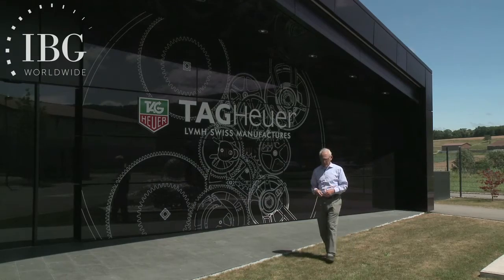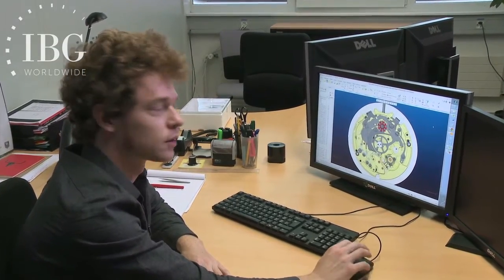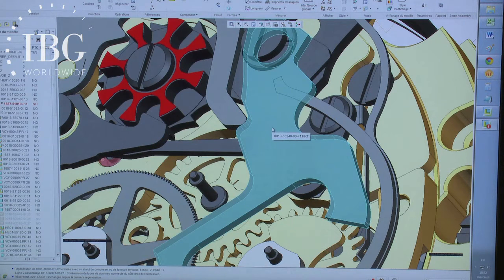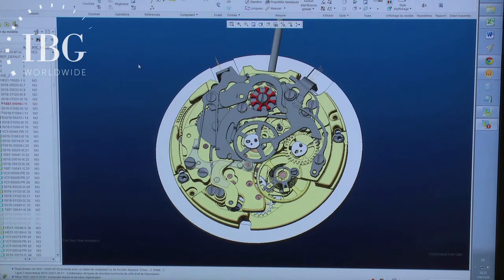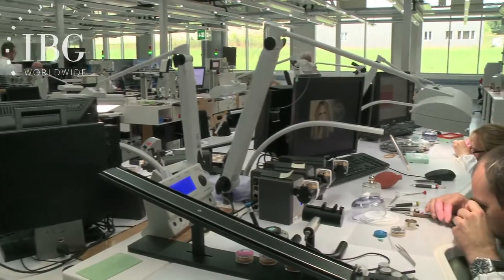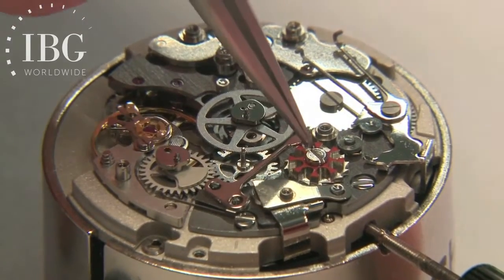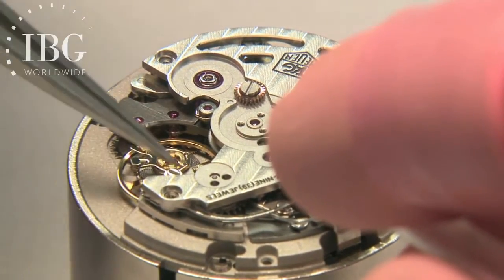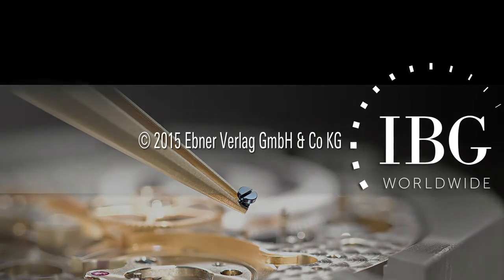Long Version: TAG HEUER WATCHES - Chronographs explained by Jeff Kingston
“What is a chronograph watch and how does it work?”

Eduard Heuer was the inventor of the oscillating pinion. This is a key component in the construction of many chronograph movements and, in particular, is the component that lies at the center of the system for starting and stopping of the chronograph.

We sit with one of the movement designers of this year’s TAG Heuer 01 chronograph in TAG HEUER’s headquarters in La Chaux-de-Fonds and he will show us how chronographs start and stop, leading us through the chain of events from the moment the chronograph start button is pushed, through the turning of the column wheel, to the connecting rockers and finally the change of position of the oscillating pinion.

Then we move to Chevenez, near the French border to observe the assembly of all of these components into a movement.  This gives us a view of many components that are otherwise covered by one of bridges of the finished TAG Heuer watch.